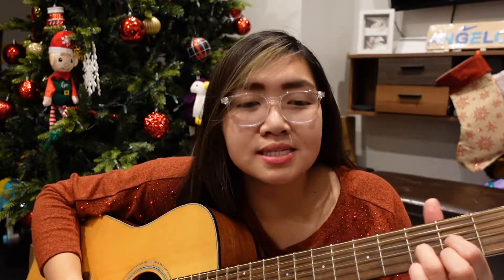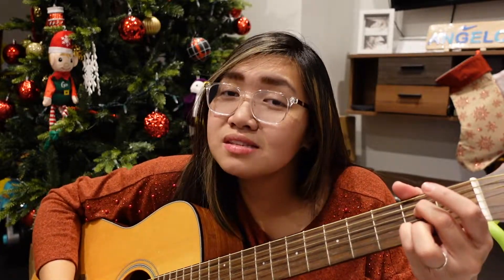How to play Last Christmas on the guitar? 4 CHORDS! (SERIOUSLY!)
Merry Christmas beautiful people! As a gift to you, this video will teach you how to play this classic song! LAST CHRISTMAS BY WHAM! Assuming you know all the four chords in the guitar, we will have an exciting and fast paced lesson together! it's like we are hanging out in the living room chilling and learning together! so sit back / relax, and get ready to jump in!

What songs should we learn next?

For I know the plans I have for you," declares the LORD,
"plans to prosper you and not to harm you, plans to give you hope and a future."
Jeremiah 29:11

With Love,
Genesis Anne ♪